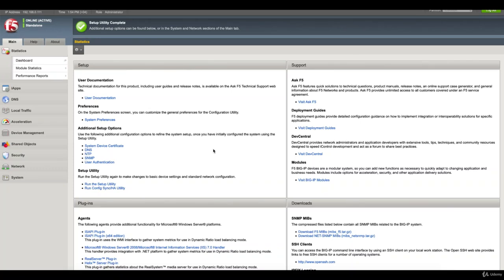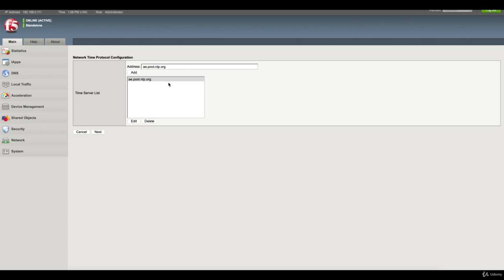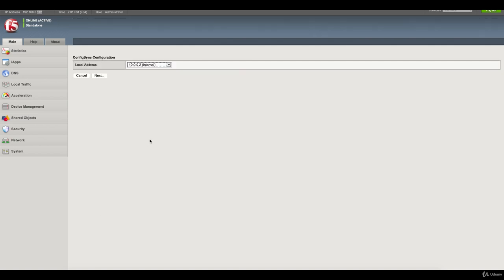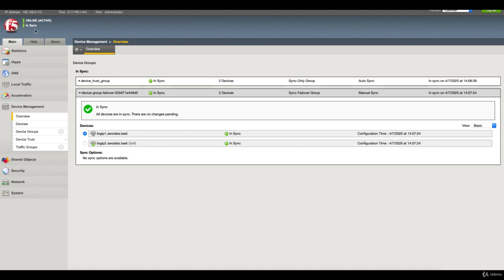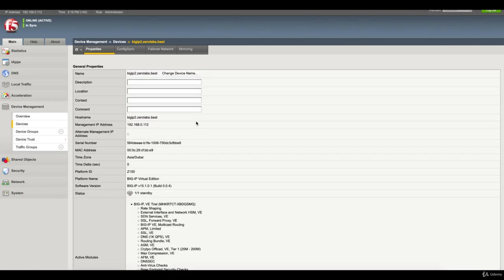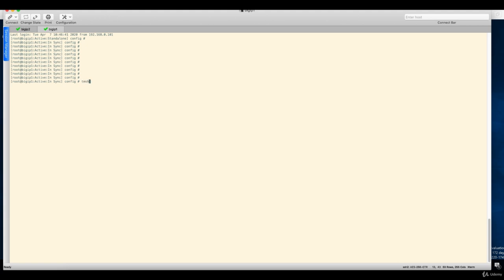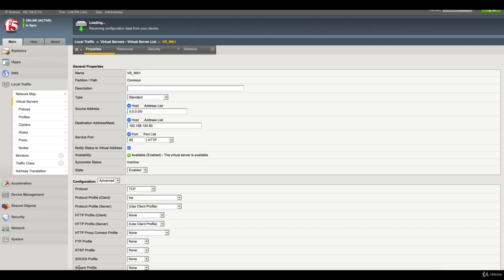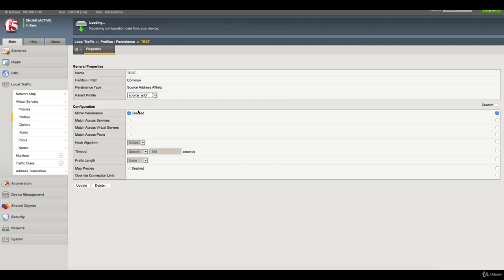LAB Configuring High Availability - F5 BIG IP Administration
LAB Configuring High Availability - F5 BIG IP Administration#f5network